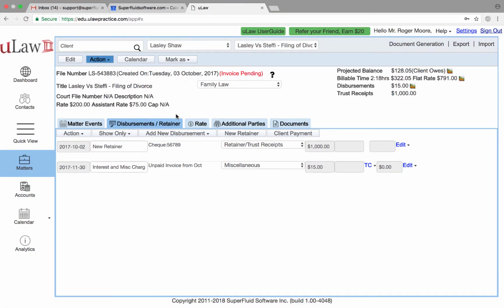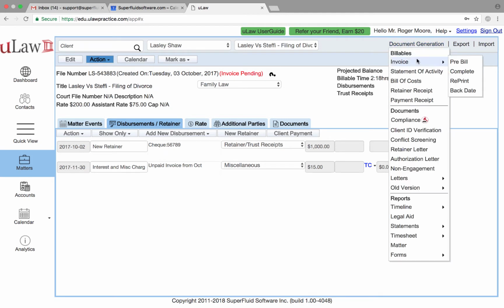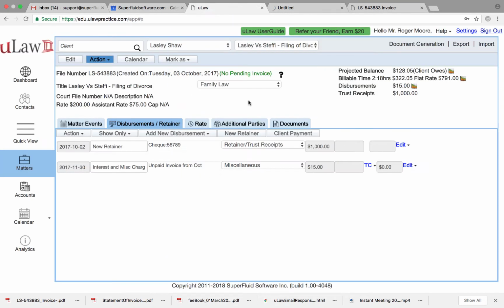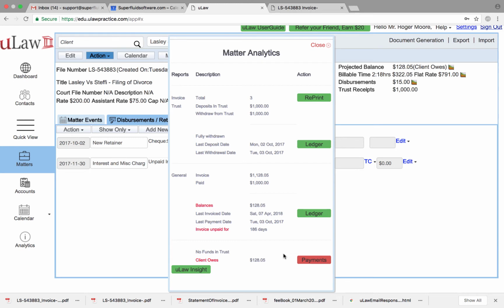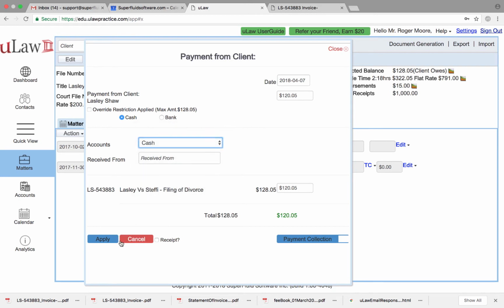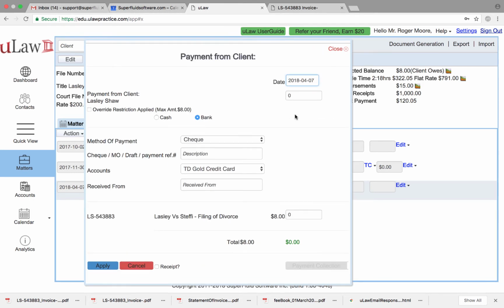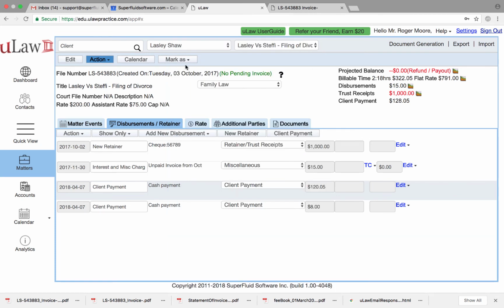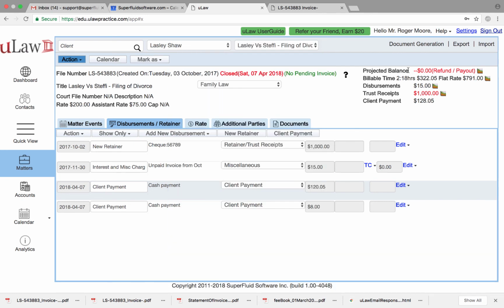Q225. How do I note that an invoice has been paid and to close an account?